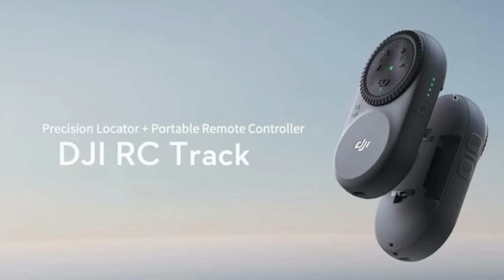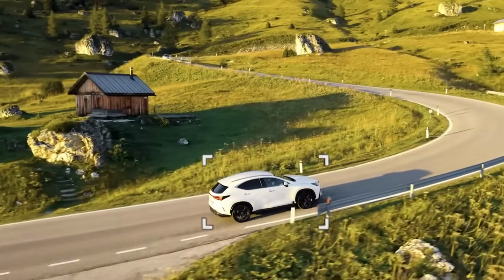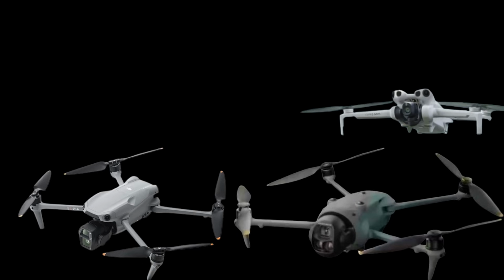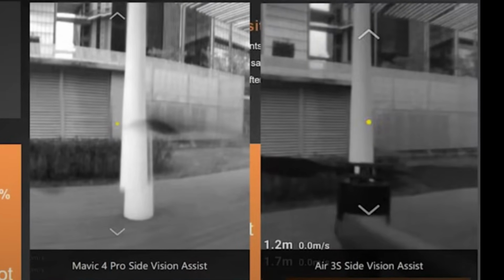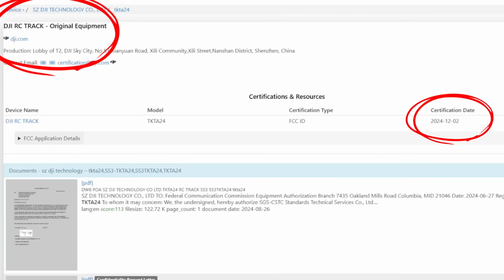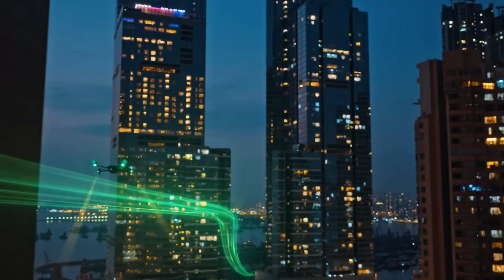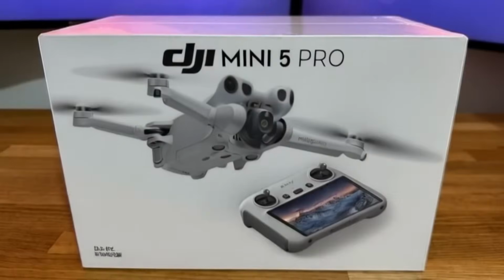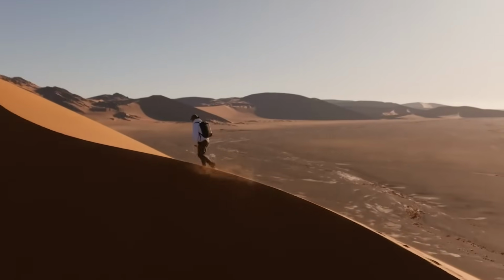DJI Mini 5 Pro + RC Track = The Perfect Combo! Here’s What we Know!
Note: Some of these images are purely illustrative, and were created just to contextualize this video!

Credits:
Jasper Ellens
Igor Bogdanov
Hakasushi

Is DJI Releasing the RC Track for Mini 5 Pro? What We Know So Far 95

DJI Mini 5 Pro + RC Track: Everything We Know So Far! 87

Leaked: Mini 5 Pro and RC Track Combo – Full Details Inside! 88

Mini 5 Pro With RC Track? All the Leaks and Info Revealed! 88

Is the RC Track Returning with DJI Mini 5 Pro? What We Know 88

DJI Mini 5 Pro & RC Track Controller – Full Breakdown So Far!72

Mini 5 Pro + RC Track = The Perfect Combo? Here’s What We Know 93

Confirmed Leaks: DJI Mini 5 Pro and RC Track Explained!

All About the DJI Mini 5 Pro + RC Track – Latest Leaks & Specs 82

RC Track for Mini 5 Pro? Everything You Should Know Right Now77

DJI Mini 5 Pro and RC Track: Official Launch Leaks & Features

New RC Track leak! Could It Launch with the DJI Mini 5 Pro? 90
RC Track is Back? Could It Launch with the DJI Mini 5 Pro? 87

DJI RC Track Controller Leak – Is It Compatible with Mini 5 Pro?77

RC Track Controller Returns! Works with DJI Mini 5 Pro? 82

BREAKING: RC Track Might Launch with DJI Mini 5 Pro!71

RC Track Comeback – Full Compatibility with Mini 5 Pro Revealed! 93

Leaked: RC Track Controller Could Be Back for Mini 5 Pro Users77

RC Track + DJI Mini 5 Pro = Perfect Match? New Leak Explains82

RC Track Controller to Return – Will It Work with the DJI Mini 5 Pro?79

DJI Mini 5 Pro Could Support the RC Track – Latest Leak Explained

DJI’s RC Track Might Be Coming Back – Mini 5 Pro Compatibility Leaked!95

DJI Mini 5 Pro Might Get a Creator Combo – Here’s What We Know! 95

Is a Creator Combo Coming to the DJI Mini 5 Pro? Leaks Reveal More! 95

DJI Mini 5 Pro Creator Combo Leaked? Everything You Need to Know! 94

New DJI Mini 5 Pro Creator Combo? Rumors and Leaks Explained! 89

BREAKING: DJI Mini 5 Pro Creator Combo Incoming? 82

DJI Mini 5 Pro Could Come With a Creator Combo – Full Details Inside! 89

DJI Mini 5 Pro Creator Combo Edition – What to Expect! 73

DJI Mini 5 Pro Getting a Pro-Level Creator Combo? 78

DJI Mini 5 Pro Full Leak – Creator Combo Version Confirmed?

Will the DJI Mini 5 Pro Have a Creator Combo? Real Leak Breakdown!

DJI Mini 5 Pro Leaked – The Future of Drones Is Here! 93

DJI Mini 5 Pro – Why This Drone Will Change Everything in 2025 97

Is This the Best Drone Ever? DJI Mini 5 Pro Full Breakdown! 94

DJI Mini 5 Pro: Specs, Price & Release Date – Next-Level Innovation 94

DJI Mini 5 Pro: A Real Game Changer or Just Hype? 89

BREAKING: DJI Mini 5 Pro Revealed – The Most Advanced Mini Drone Yet! 97

DJI Mini 5 Pro First Look – Massive Upgrades You Need to See! 96

DJI Mini 5 Pro Leaks – Everything We Know So Far! 95

DJI Mini 5 Pro vs Mini 4 Pro – BIG Differences Revealed! 94

DJI Mini 5 Pro – Real Photos, New Features, and Launch Info! 94

The future of drones? DJI NEO 2 will be a game changer 90
The Future of Drones? DJI Neo 2 is a GAME-CHANGER 90
The future is coming, DJI NEO 2 may have features that will change the world of drones! 80
Will it be the future of drones? DJI Neo 2 will be a game changer! 85
DJI Neo 2: The Most Advanced Drone Ever? Shocking Features! 82
DJI Neo 2 – Next-Gen Drone Technology That Will Blow Your Mind! 82
The future of drones, Will DJI Neo 2 be a game changer? 82
Latest LEAKS about DJI MAVIC 4 PRO, Amazing Features! 87
MAVIC 4 PRO Features That Will Change Your Videos! 90